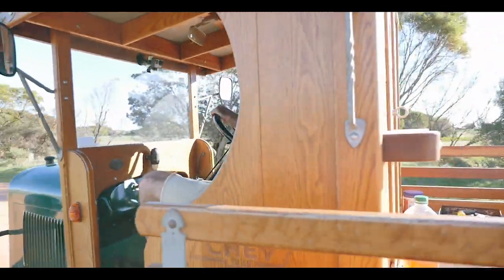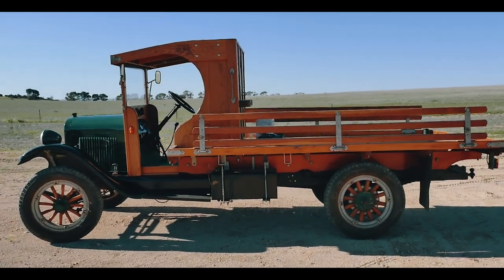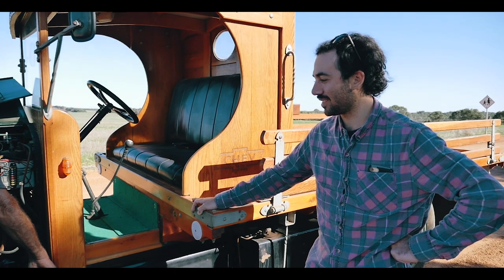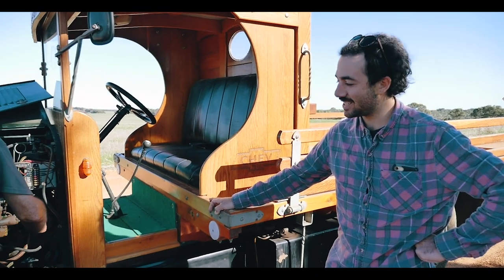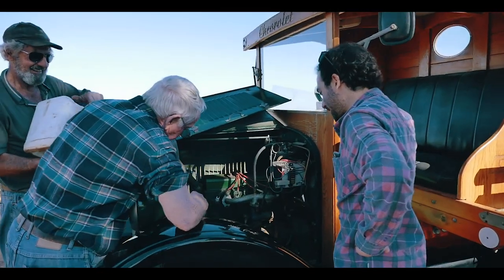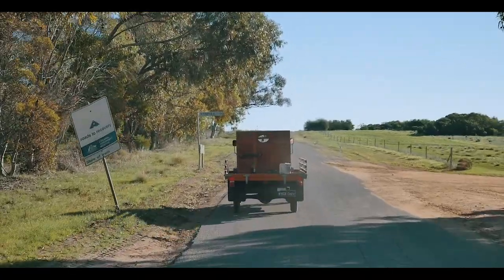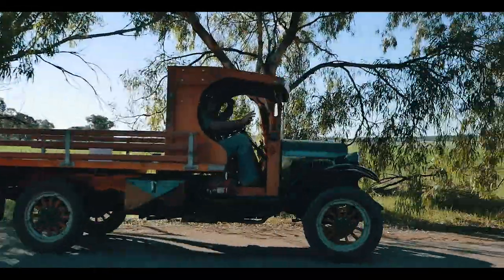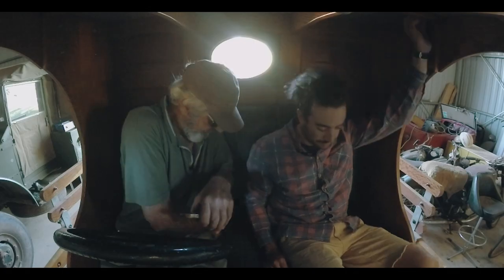1926 CHEVROLET TRUCK!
This is Vic's 1926 Chev truck!
amazing to still see this on the road!